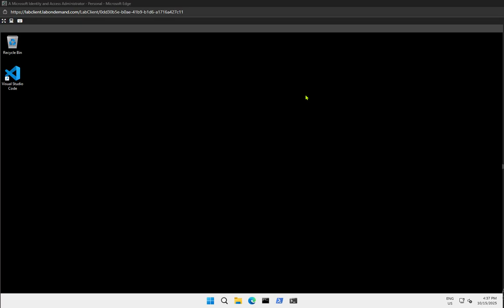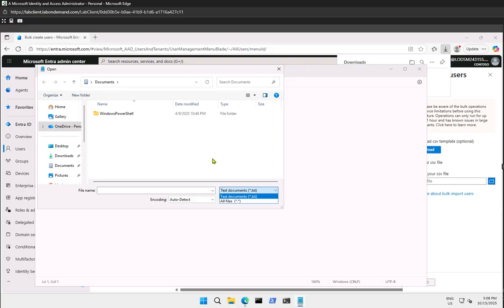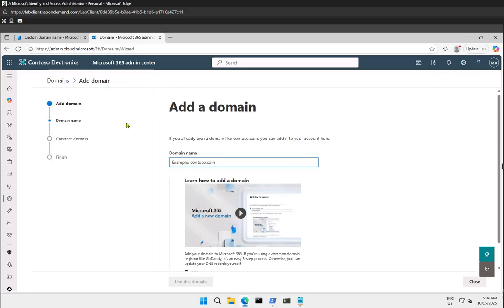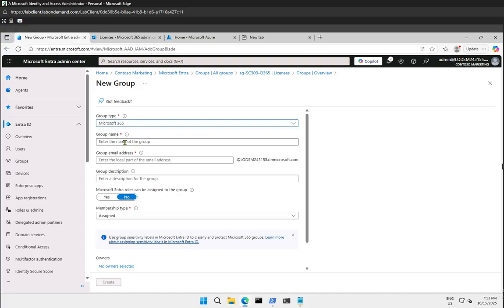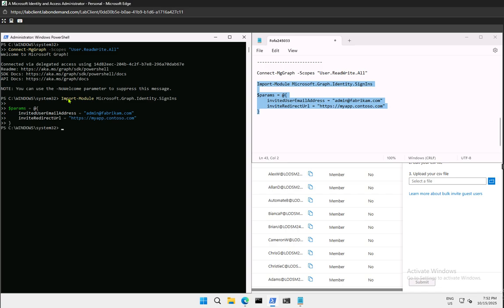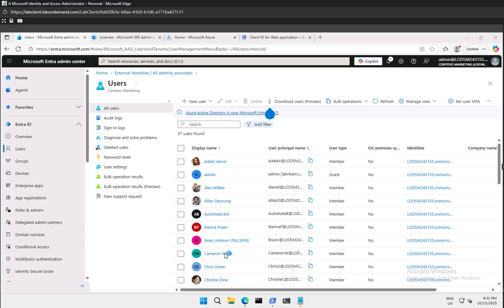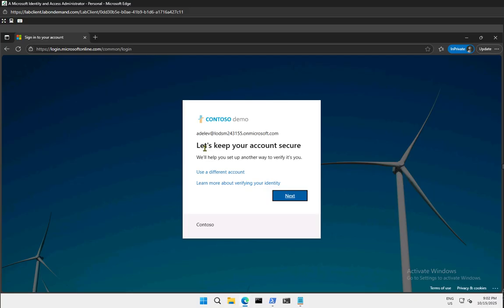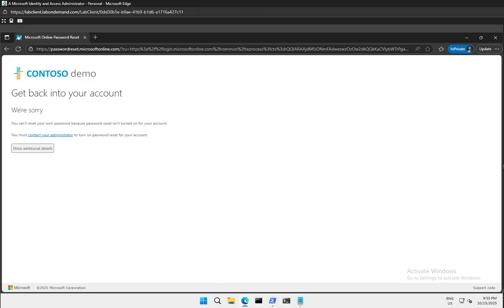Lab 1 to Lab 9 - Implementing Identity and Access Management with Microsoft Entra ID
In this video and the following ones, I walk through a hands-on lab for the Microsoft SC-300: Identity and Access Administrator exam from MSLevelUp. The goal of this session is to practically demonstrate how to Implement Identity and Access Management with Microsoft Entra ID (Azure AD) and related security tools.

This video serves two purposes:

1. As a personal learning archive and refresher to reinforce my SC-300 study process.

2. As proof of practical skills and hands-on experience for my cybersecurity portfolio.

💡 This video is ideal for anyone preparing for the Microsoft SC-300 certification or looking to strengthen their understanding of identity and access management in Microsoft environments.

Lab Overview:
Throughout the video, I go step-by-step through the lab environment and the following tasks:

🔹 Lab 01: Manage User Roles

Exercise 1 – Create a new user and test their application admin rights

Task 1: Add a new user

Task 2: Login and try to create an app

Exercise 2 – Assign the application admin role and create an app

Task 1: Assign a role to a user

Task 2: Check application permissions

Exercise 3 – Remove a role assignment

Task 1: Remove the application administrator from Chris Green

Exercise 4 – Bulk import of users

Task 1: Bulk operations for creating users with a .csv file

Task 2: Bulk addition of users using PowerShell

Exercise 5 – Remove a user from Microsoft Entra ID

Task 1: Remove a user

Task 2: Restore a deleted user

Exercise 6 – Add a Windows 10 license to a user account

Task 1: Find your unlicensed user in Azure Active Directory

Task 2: Add a Windows license to the user

🔹 Lab 02: Working with Tenant Properties

Exercise 1 - Create a custom subdomain

Task 1: Create a custom subdomain name

Exercise 2 - Changing the tenant display name

Task 1: Set the tenant's name and technical contact

Task 2: Review the country or region and other values associated with your tenant

Task 3: Find the tenant ID

Exercise 3 - Setting your privacy information

Task 1: Add privacy info including Global privacy contact and Privacy statement URL

Task 2: Check your Privacy Statement

🔹 Lab 03: Assigning Licenses Using Group Membership

Exercise 1 - Create a security group and add a user

Task 1: Check if Delia Dennis has access to Office 365

Task 2: Create a security group in Microsoft Entra ID

Task 3: Add an Office license to sg-SC300-O365

Task 4: Confirm the Office 365 license

Exercise 2 - Create a Microsoft 365 group in Microsoft Entra ID

Task 1: Create the group

Exercise 3 - Create a dynamic group with all users as members

Task 1: Create the dynamic group

Task 2: Verify members have been added

Task 3: Experiment with alternate rules

🔹 Lab 04: Configure External Collaboration Settings

Exercise 1 - Allow guest users to be invited into your organization

Task 1: Enable guest users to perform self-service sign-up

Task 2: Configure external collaboration settings

🔹 Lab 05: Add Guest Users to the Directory

Exercise 1 - Add guest users to the directory

Task 1: Add the guest user

Exercise 2 - Invite guest users in bulk

Task 1: Bulk user invite

Task 2: Invite guest users with PowerShell

🔹 Lab 06: Add a Federated Identity Provider

Exercise 1 - Configure Identity Providers

Task 1: Configure Google to be used as an identity provider

Task 2: Add a test user

Exercise 2 - Configure Azure to work with an External Identity Provider

Task 1: Configure Microsoft Entra ID for Google federation

Task 2: Invite your test user account

Task 3: Accept the invitation and login

Task 4: Login to Microsoft 365 using your Google account

🔹 Lab 08: Enable Multi-Factor Authentication (MFA)

Exercise 1 - Review and Enable Multi-Factor Authentication in Azure

Task 1: Review Azure MFA options in Microsoft Entra admin center

Task 2: Set up Conditional Access policy to enforce MFA for Delia Dennis

Task 3: Test Delia’s login to confirm MFA enforcement

Exercise 2 - Configure MFA to Be Required for Login

Task 1: Configure Microsoft Entra per-user MFA (enable MFA for Adele Vance)

Task 2: Test Adele’s login with MFA

🔹 Lab 09: Configure and Deploy Self-Service Password Reset (SSPR)

Exercise 1 - Create a Group with SSPR Enabled and Add Users to It

Task 1: Create a security group named SSPRTesters and add users (Alex, Allan, Bianca)

Task 2: Enable Self-Service Password Reset (SSPR) for the SSPRTesters group

Task 3: Register for SSPR as Allan Deyoung using the Authenticator app

Task 4: Test SSPR by resetting Allan’s password and signing in with the new one

Task 5: Attempt SSPR with a user not in the SSPRTesters group to verify access restrictions